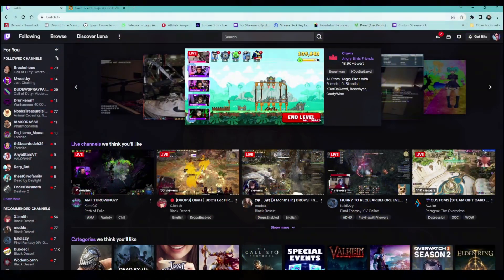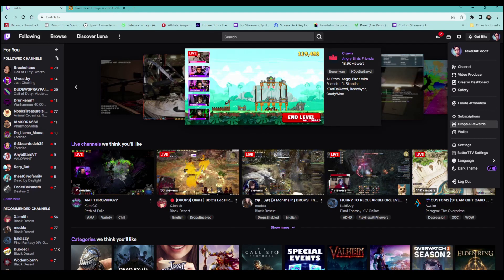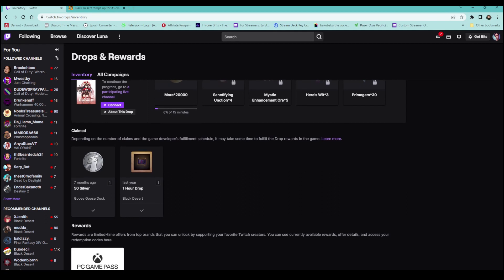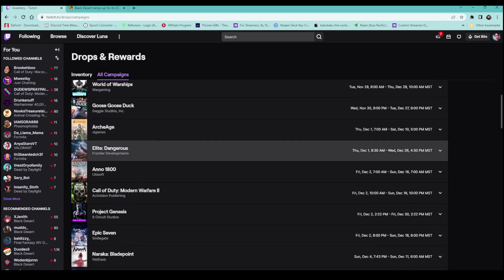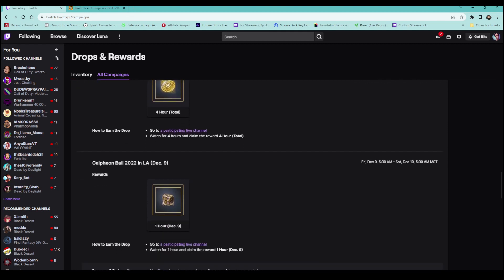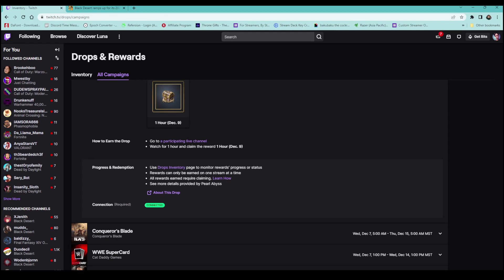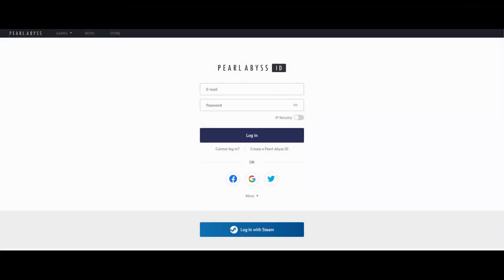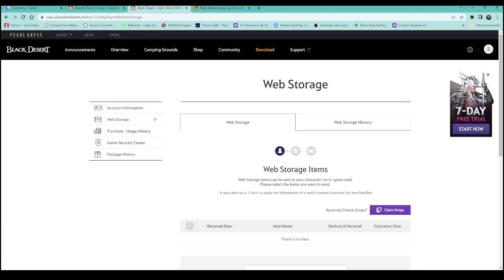How to turn on drops for Twitch - Calpheon Ball 2022 Black Desert Online